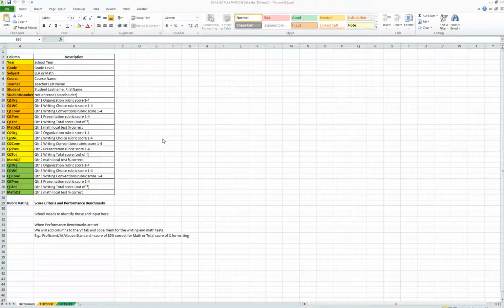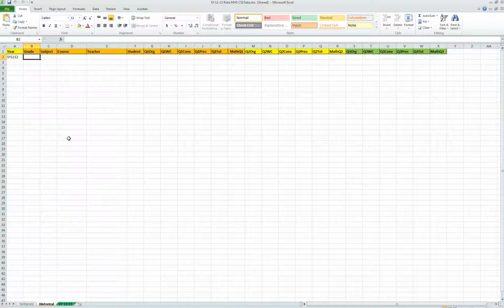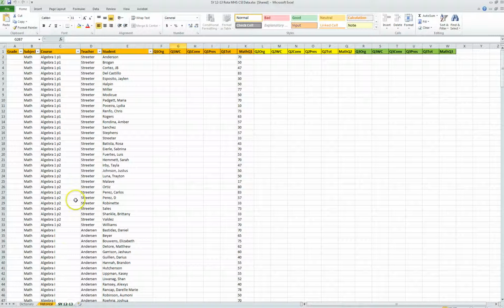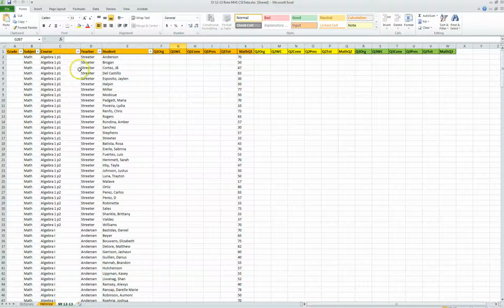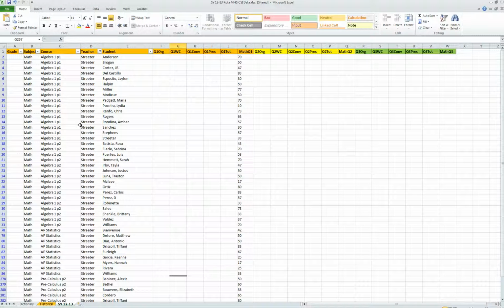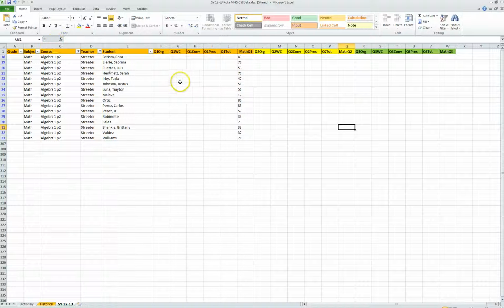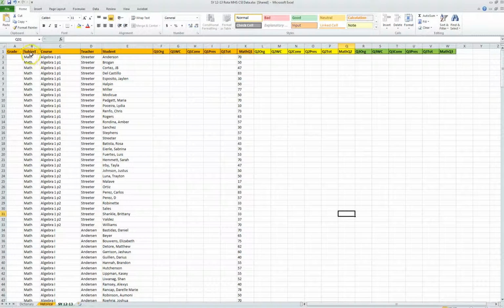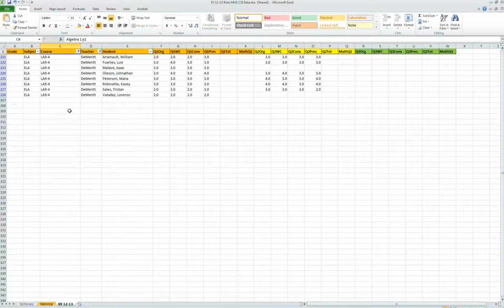Rota MHS Data Entry